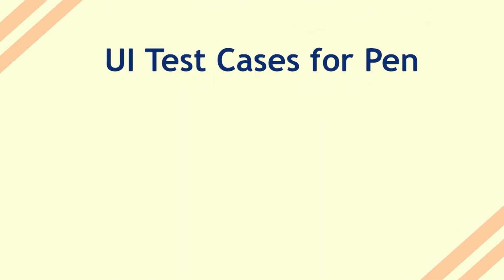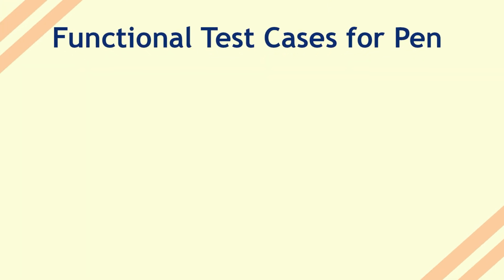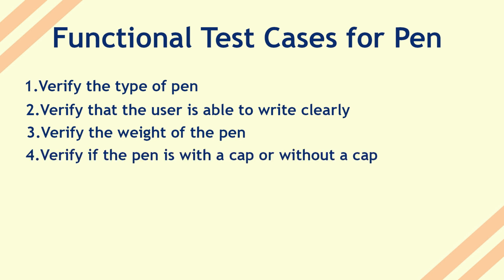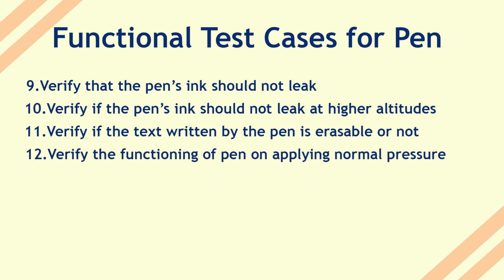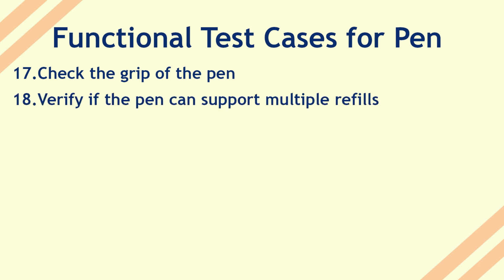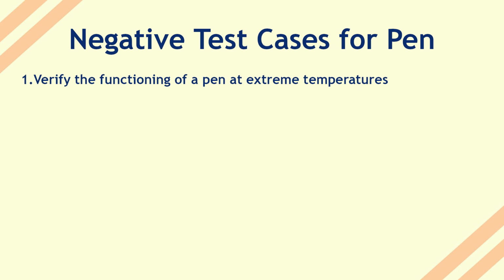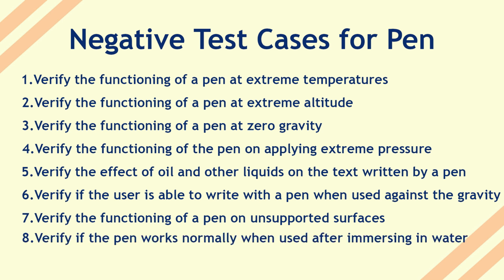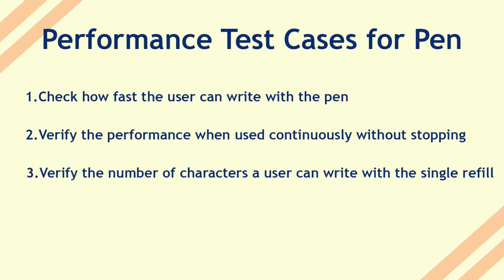Test Cases for Pen | How to write test cases for a Pen? ArtOfTesting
Test cases for a pen is one of the most commonly asked interview questions in testing.  In this video, we will study the UI, Functional, Negative and Performance test cases for Pen.